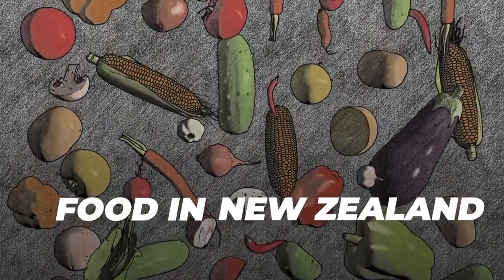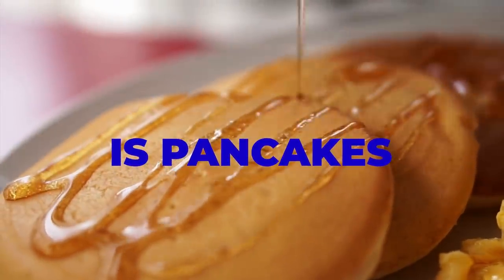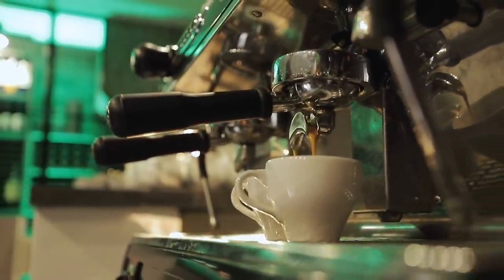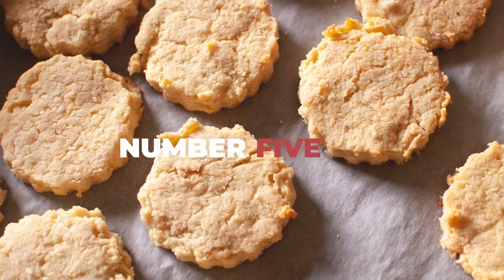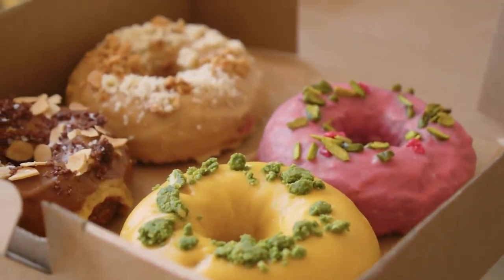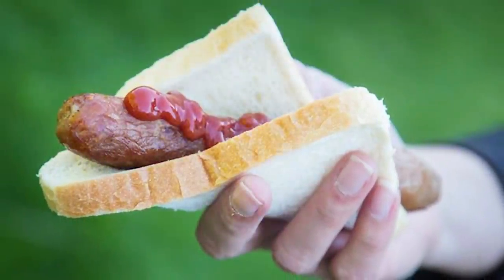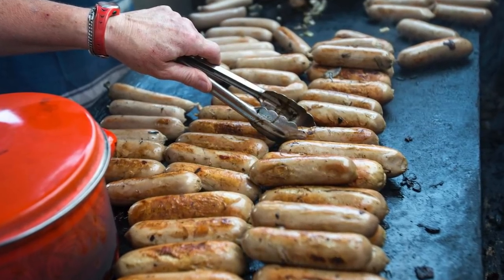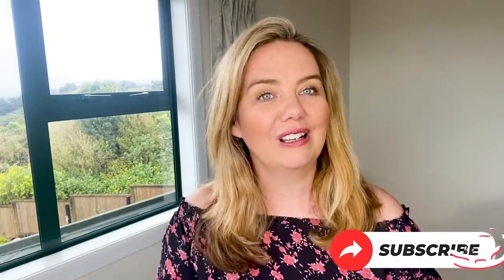Spot the food difference! New Zealand vs USA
- This video explores how the same name for a food can mean 2 different things!

YouTube creators!